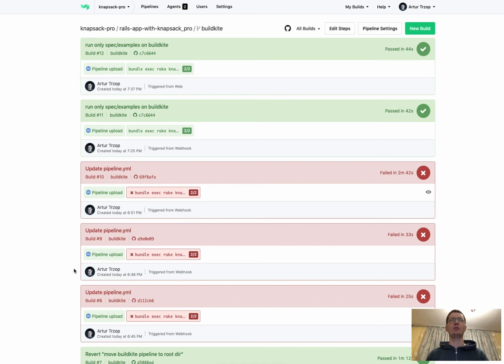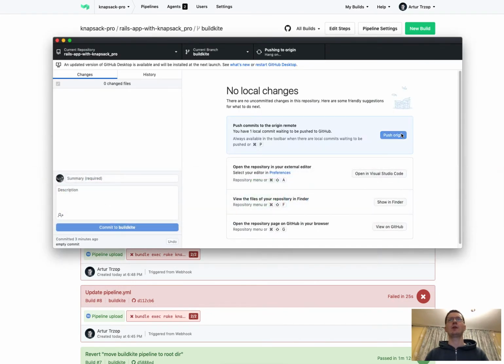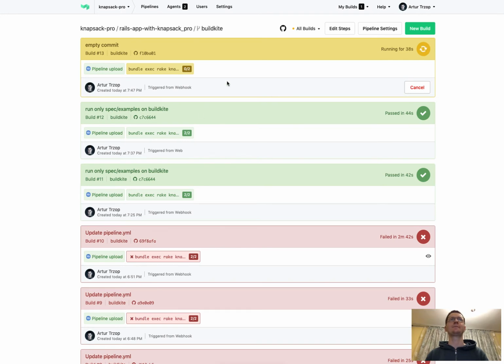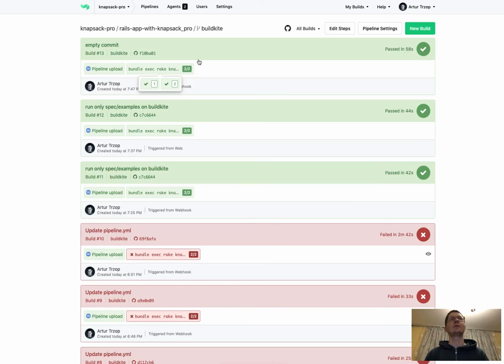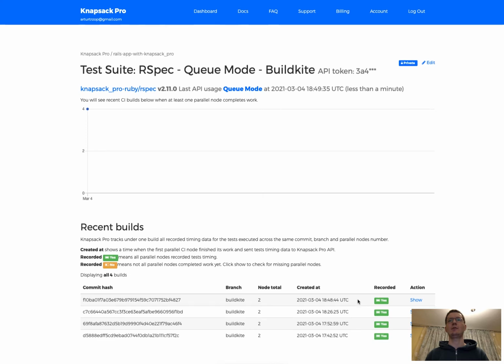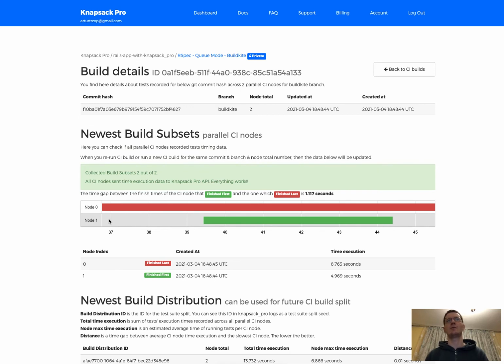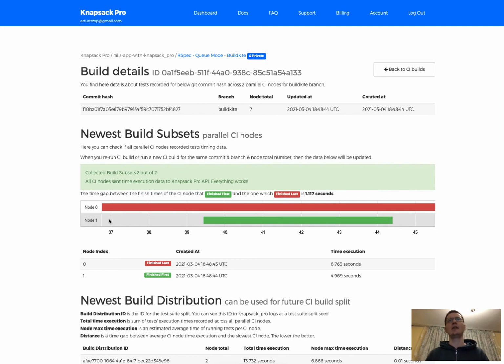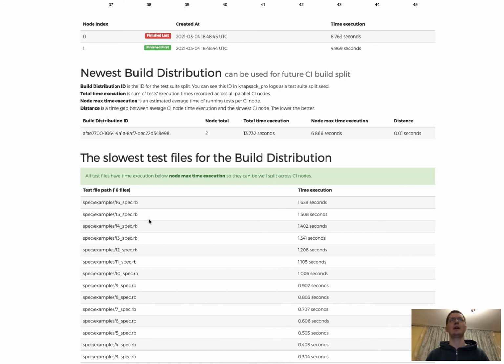Buildkite parallel jobs with RSpec tests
How to run parallel tests in RSpec using Buildkite parallel jobs.

See articles:

How to speed up Ruby and JavaScript tests with CI parallelisation